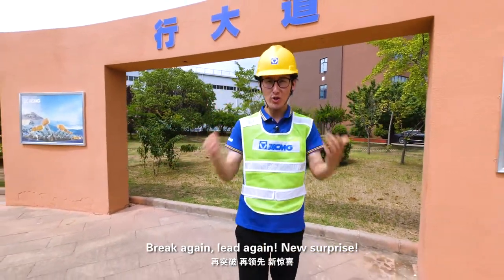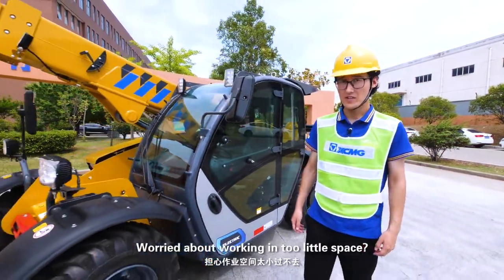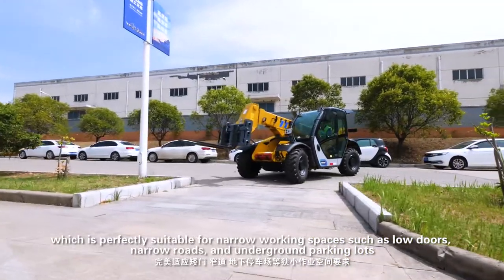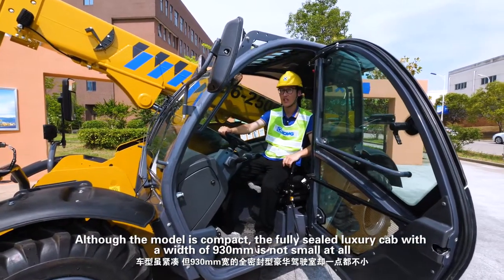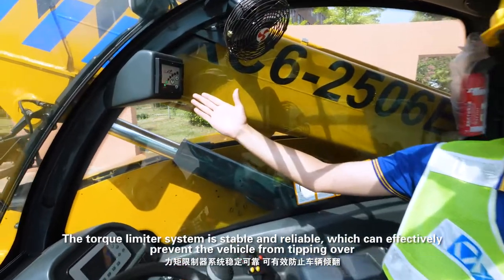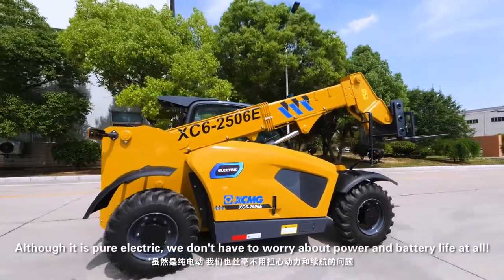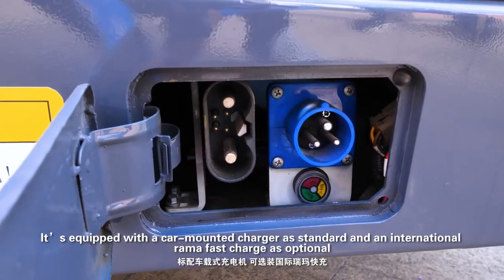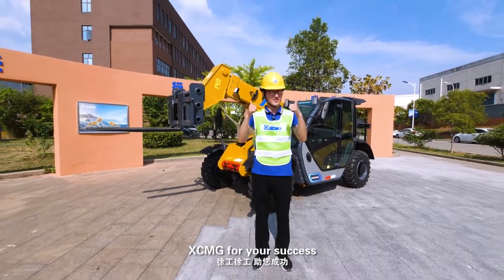XCMG Electric Telescopic Handler XC6-2506 Walk Around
The width and height of the XC6-2506E are less than 2m, and it is a compact and lightweight telescopic forklift. The rated load of XC6-2506E is 2.5t, the maximum working height is 6m, and the maximum reach of the two-section boom is 3.5m. The bearing capacity and working range are first-class. In terms of performance, it adopts a high-power dual-motor drive system, which has sufficient power and fast action.